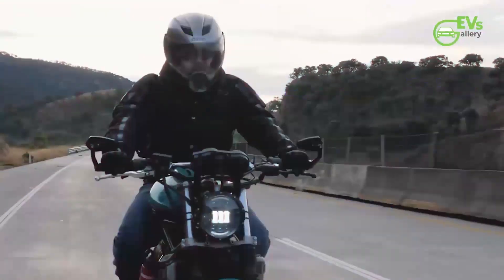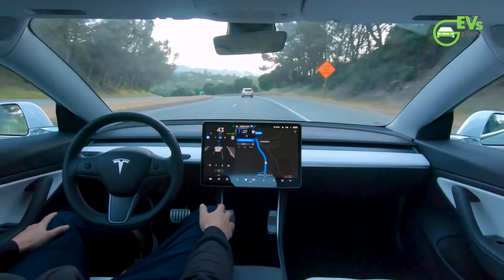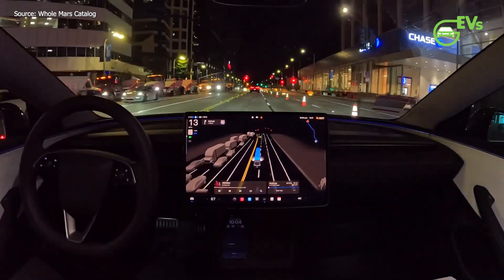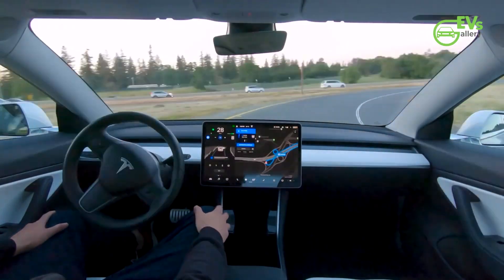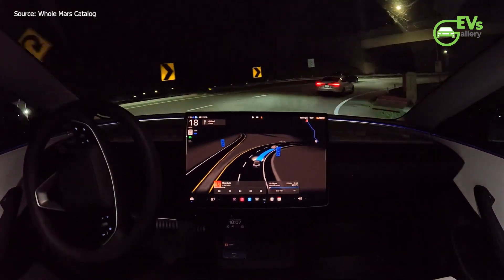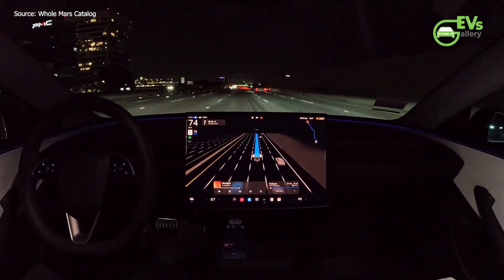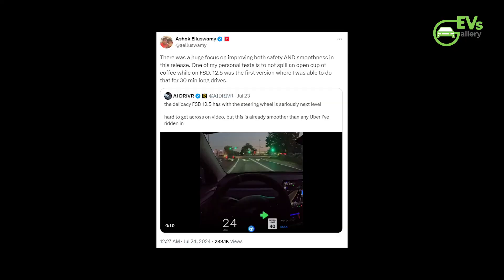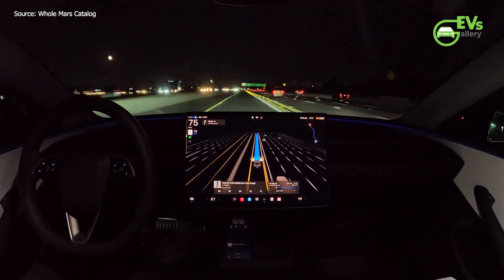Tesla FSD 12.5: First Look and Deep Dive